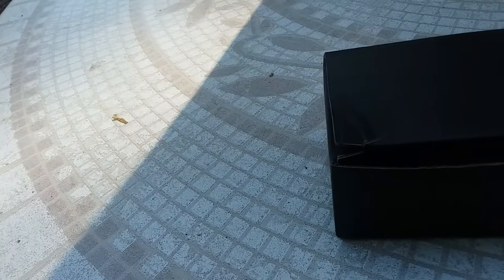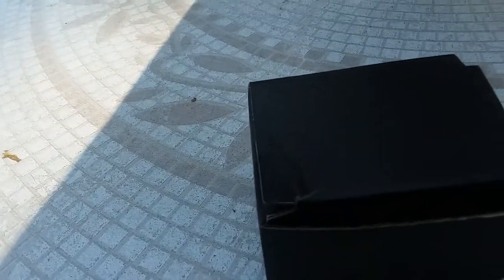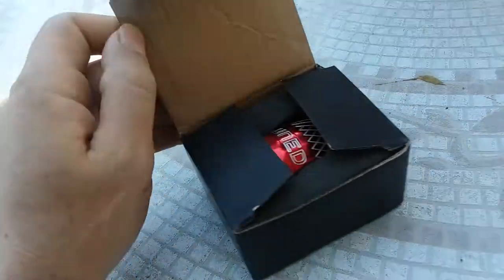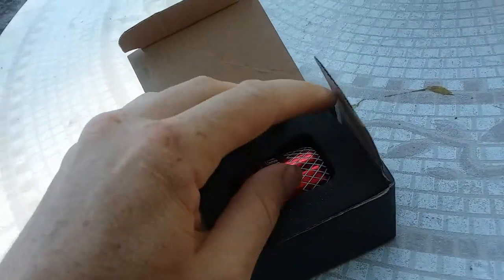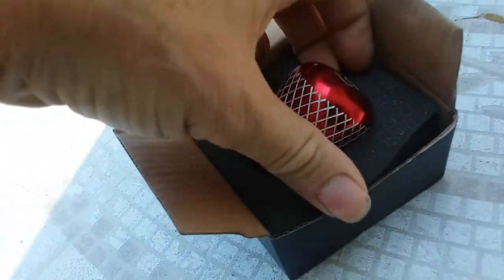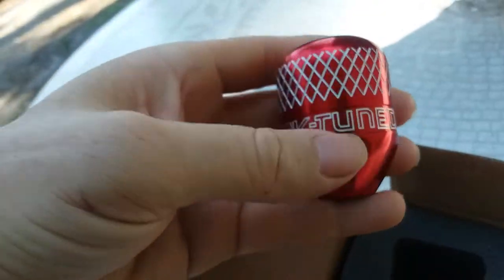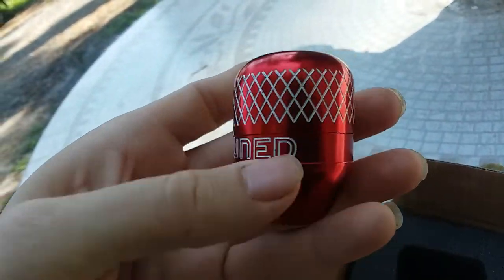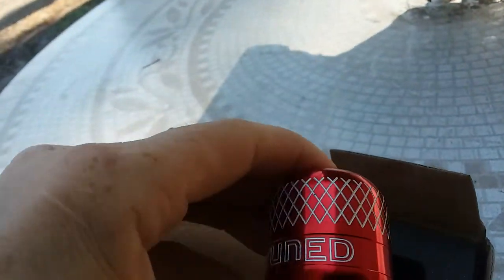Honda/Acura shift knob giveaway